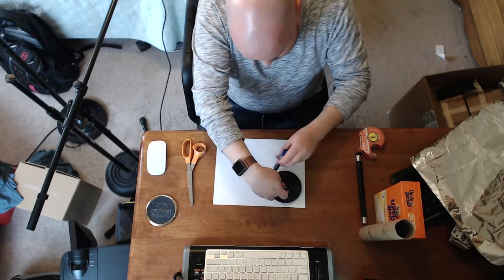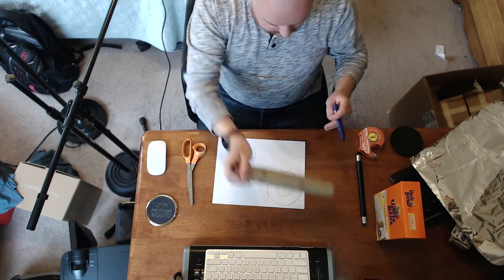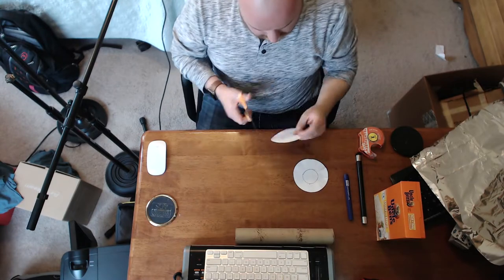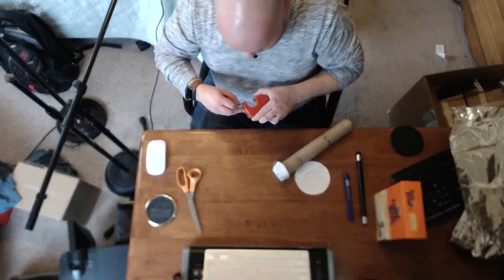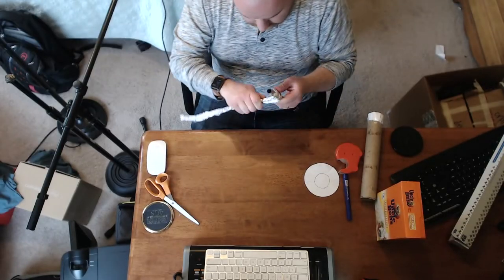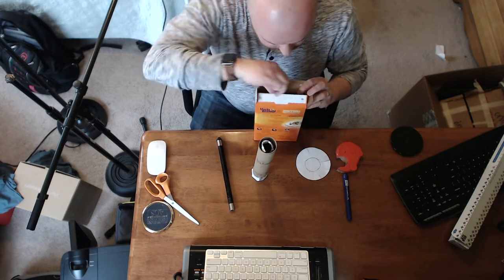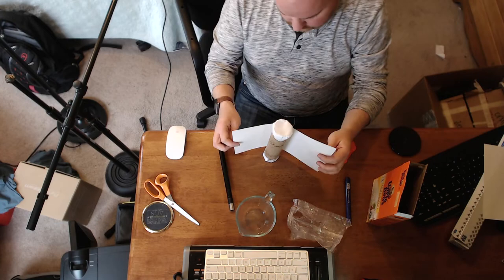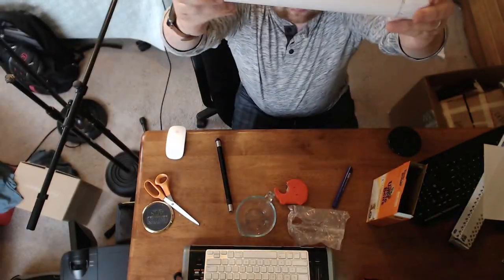Paper Towel Roll Rainstick!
Here's an easy way to create your very own rainstick!